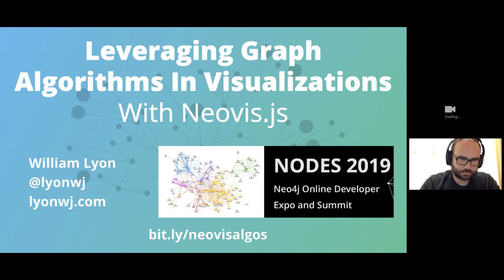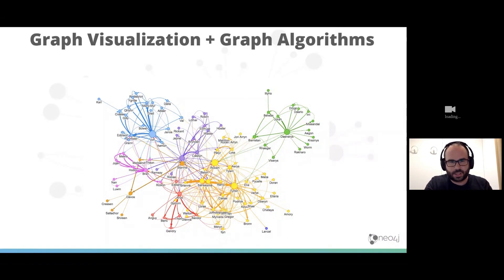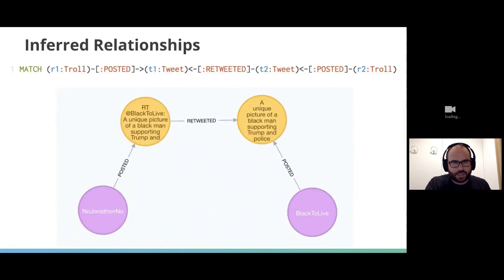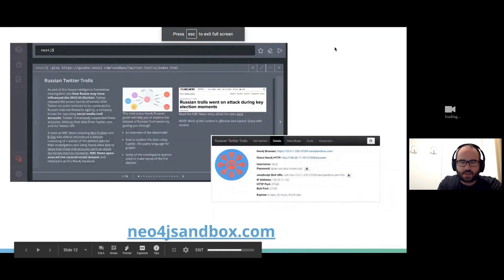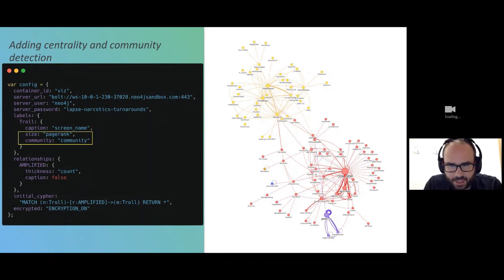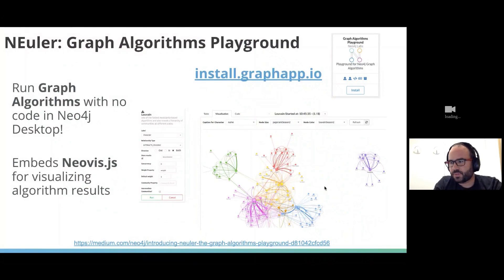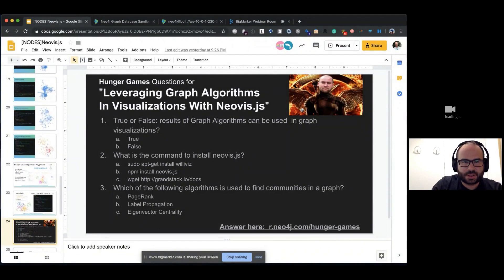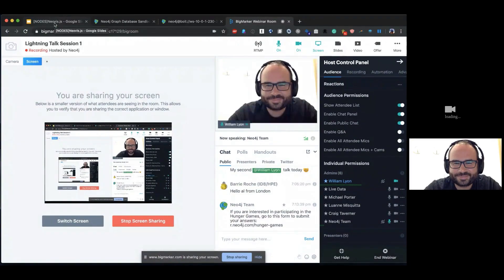Leveraging Graph Algorithms In Visualizations With Neovis js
See how to use combine graph visualization and graph algorithms to make sense of data in this live coding lightning session. We'll see how we can use centrality  and community detection algorithms to enhance a graph visualization using the Neovis.js graph visualization library along with Neo4j Graph Algorithms.